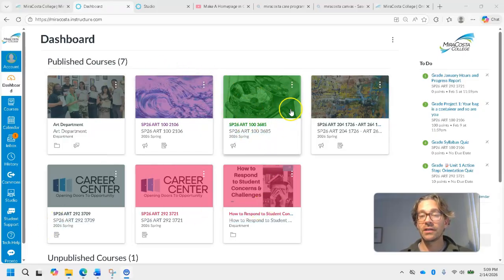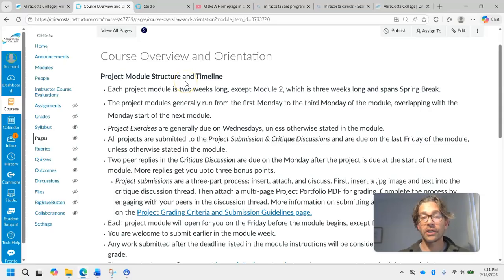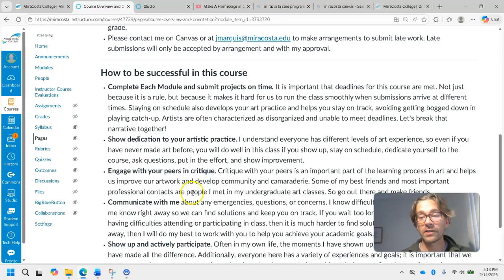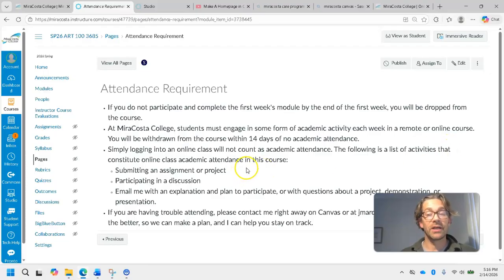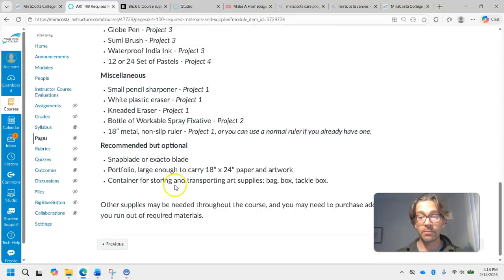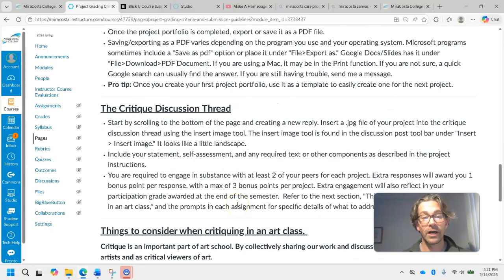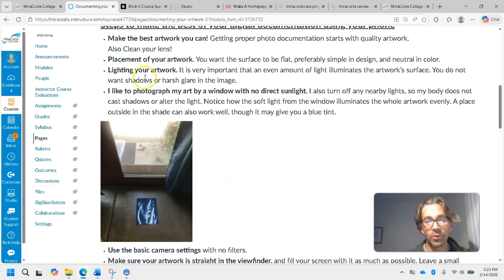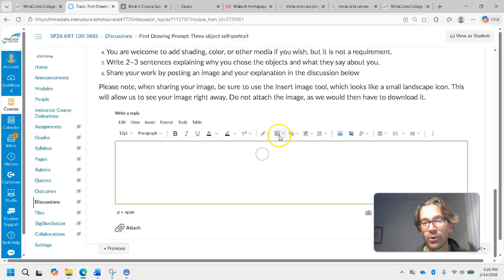Course Overview & Orientation